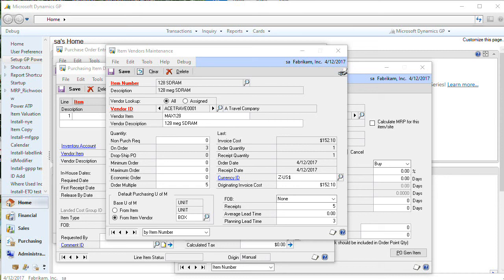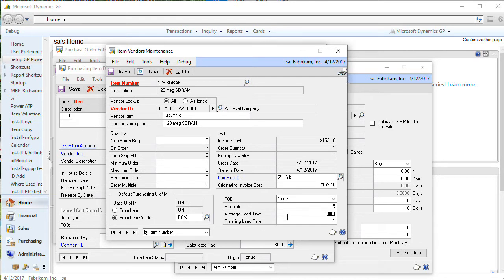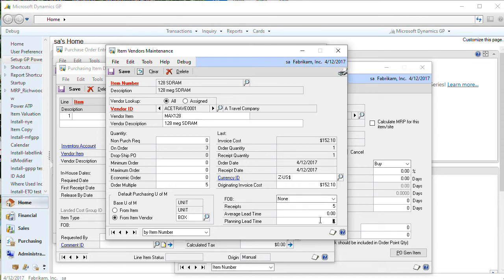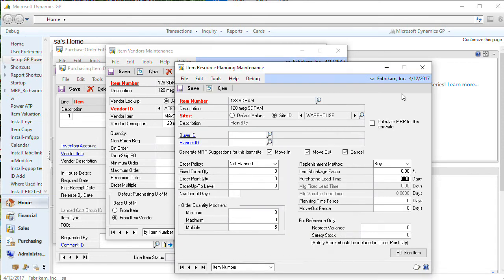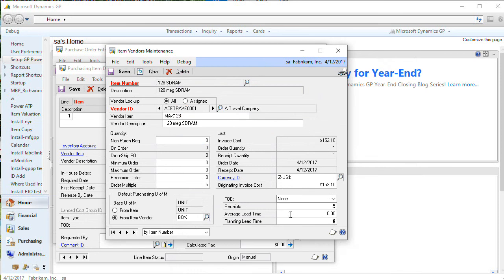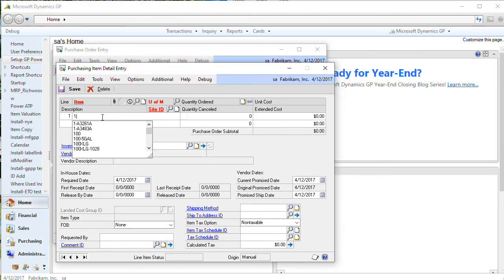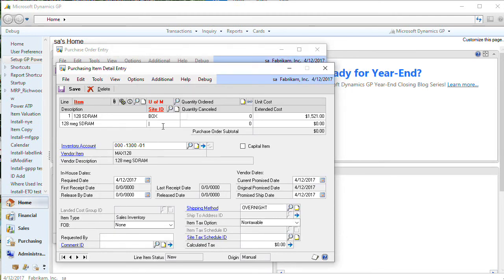GP PowerPack Tweaks: POP-Calculate Release Date